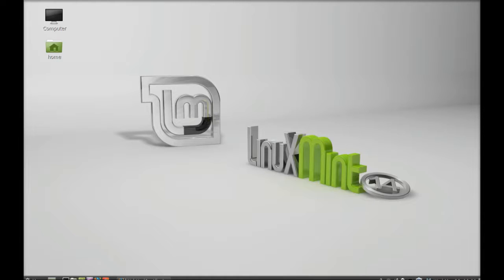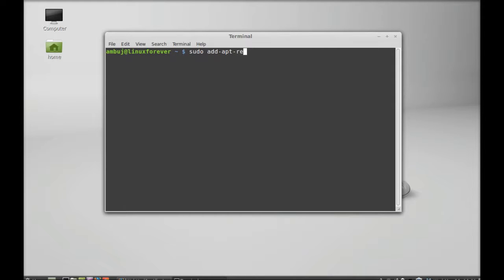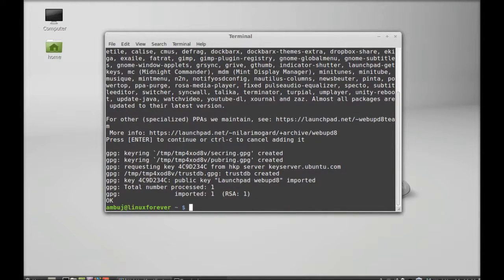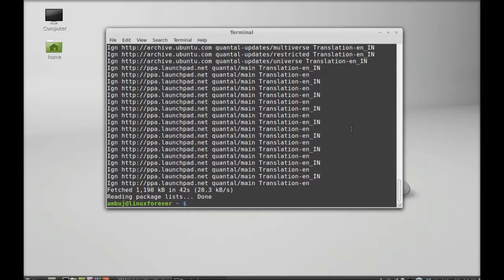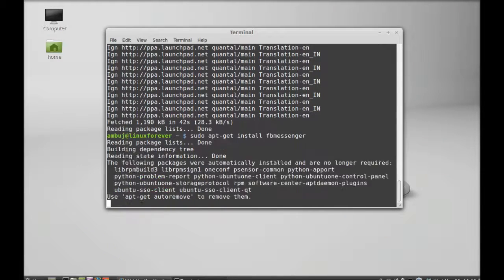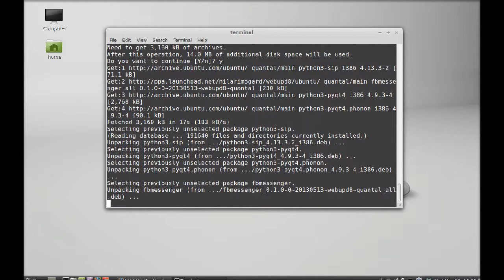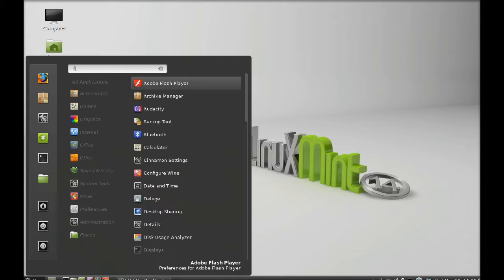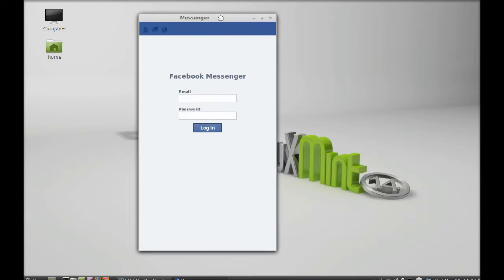FBMessenger : A Facebook Messenger for Linux Mint ( Ubuntu )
Command to install FBMessenger (unofficial) in Linux Mint via PPA :
sudo apt-get install fbmessenger